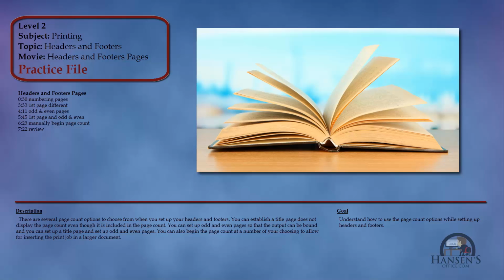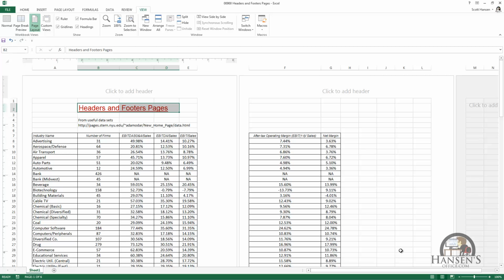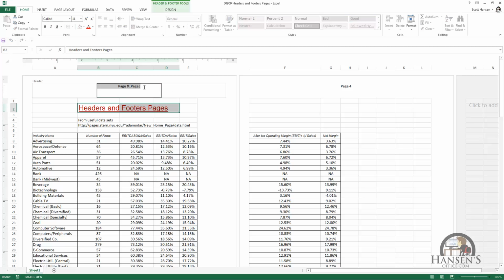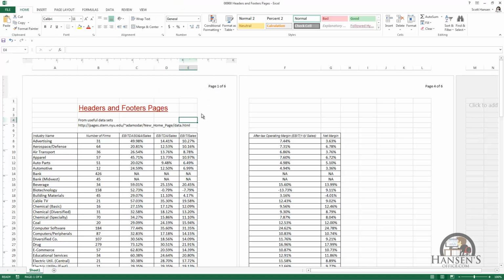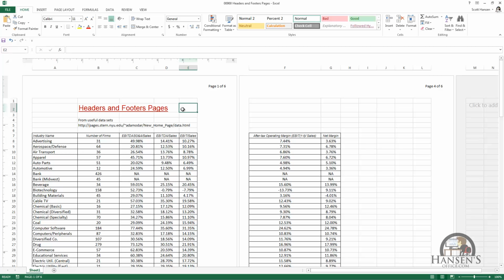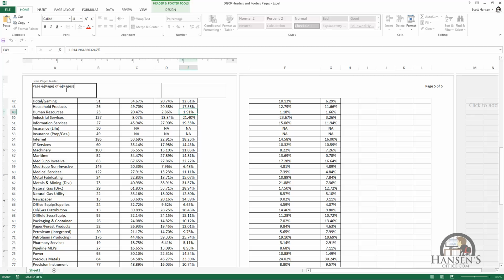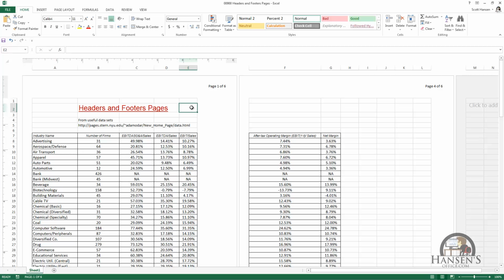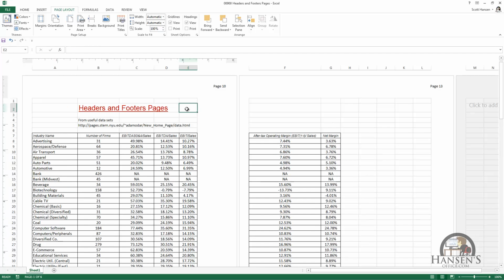00900 Headers and Footers Pages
There are several page count options to choose from when you set up your headers and footers. You can establish a title page does not display the page count even though it is included in the page count. You can set up odd and even pages so that the output can be bound and you can set up a title page and set up odd and even pages. You can also begin the page count at a number of your choosing to allow for inserting the print job in a larger document.